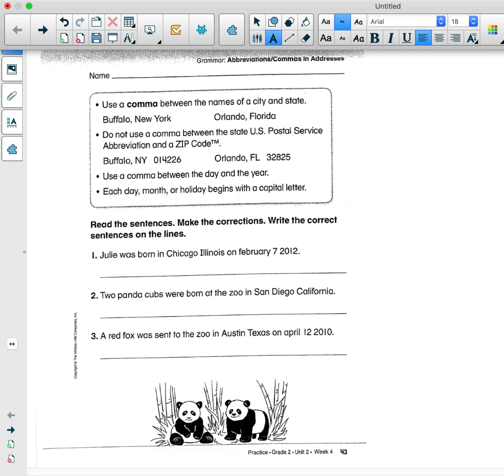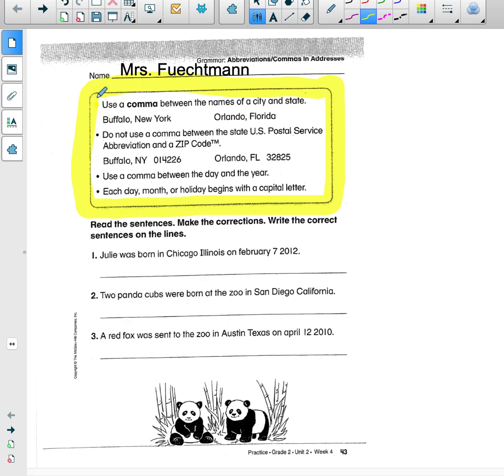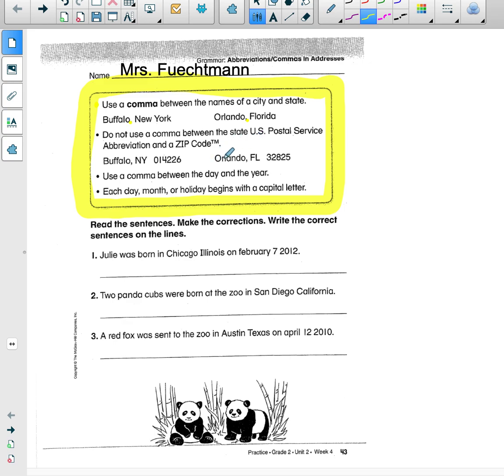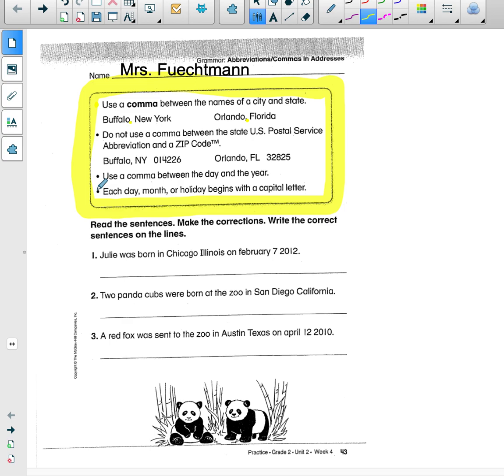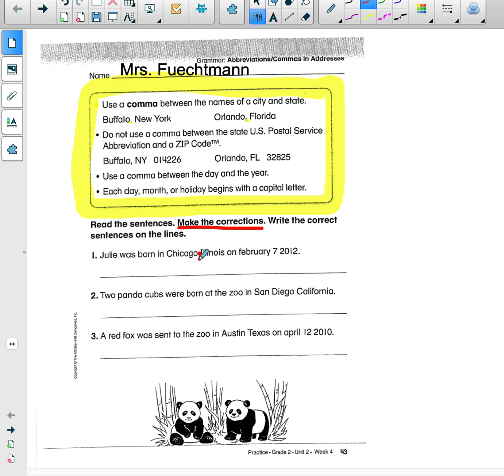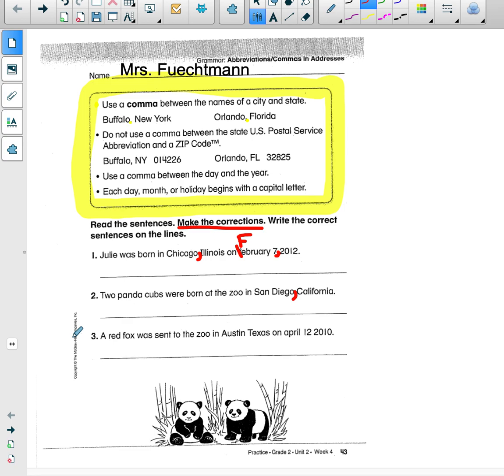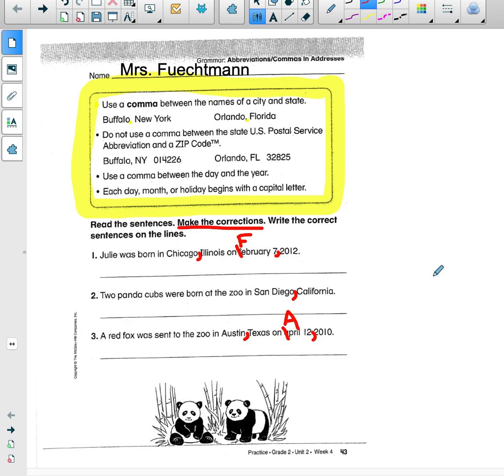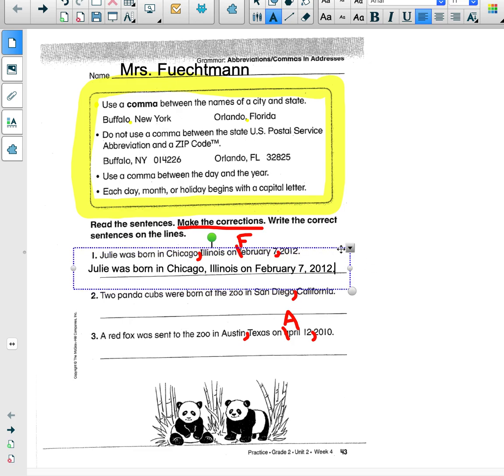Grammar Page 43 Video